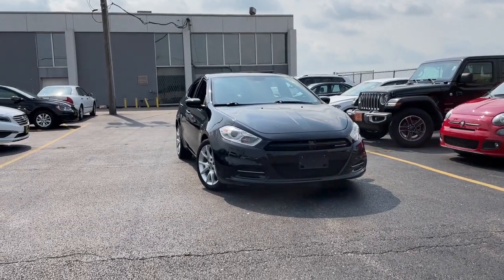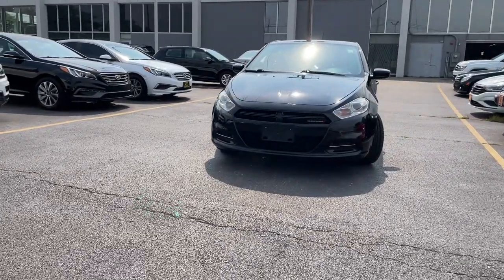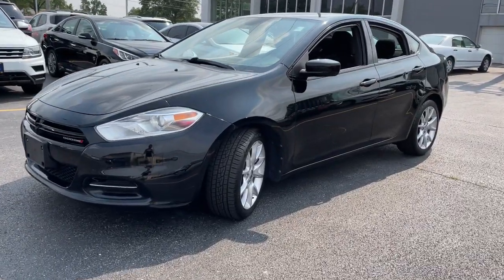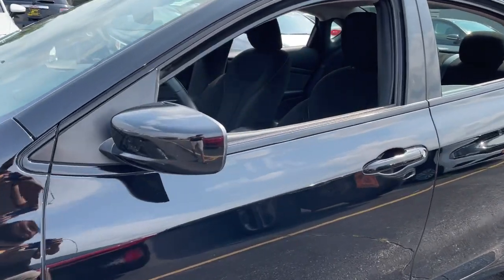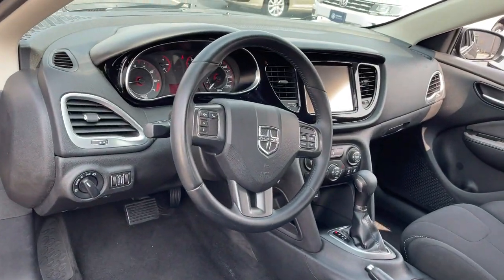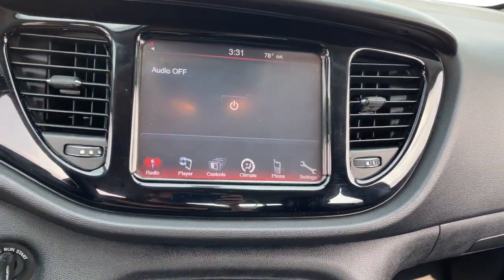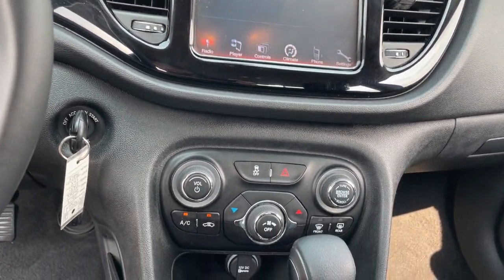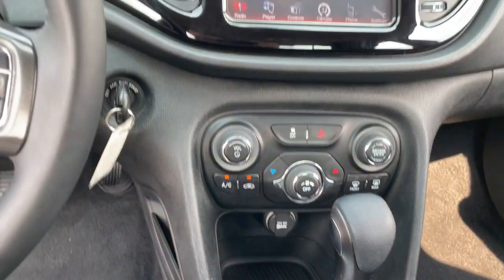2013 Dodge Dart Downers Grove, Elmhurst, Naperville, Schaumburg, Lislie, IL PV7932A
Pitch Black Used 2013 Dodge Dart available in Downers Grove, Illinois at Pugi Hyundai Mazda VW. Servicing the Elmhurst, Naperville, Schaumburg, Lislie, IL area.

2020 W. Ogden Ave

Recent Arrival!CARFAX One-Owner. Clean CARFAX.Pitch Black Clearcoat 2013 Dodge Dart SXT/Rallye24/34 City/Highway MPG 24/34 City/Highway MPGOne Owner Accident Free Carfax Report, Bluetooth.Awards:* 2013 KBB.com 10 Coolest New Cars Under $18,000SXT/Rallye6-Speed Automatic Powertech Tigershark 2.0L I4 DOHC FWD